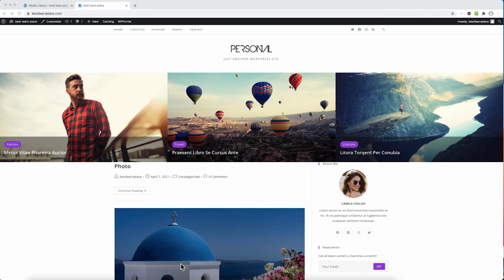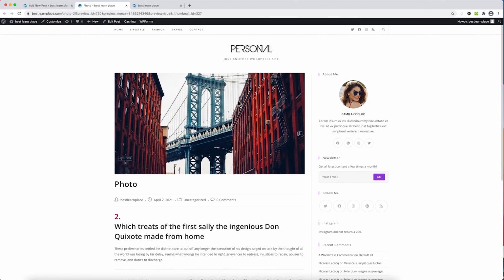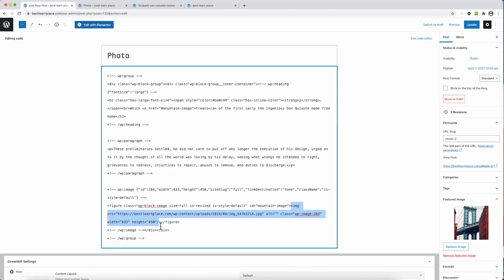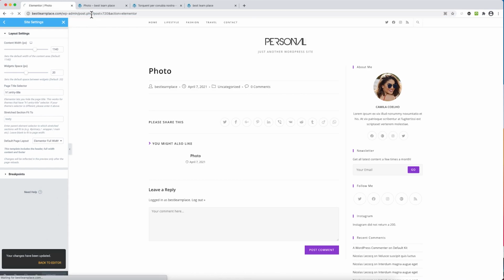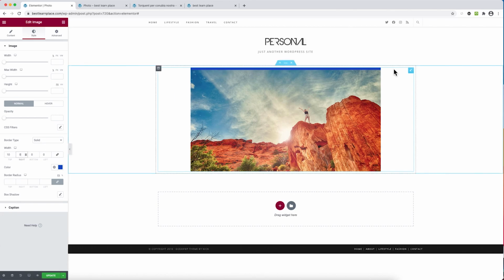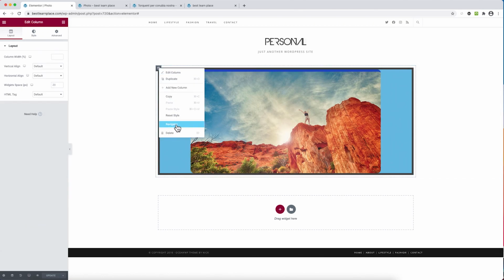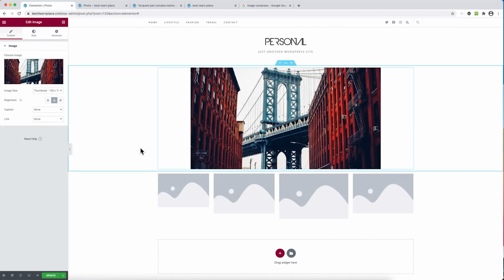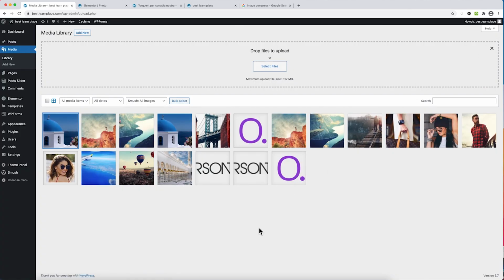Wordpress Image Tutorial | Elementor For Images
- Learn about images in Wordpress
- How to insert images onto your website
- Using Elementor for images